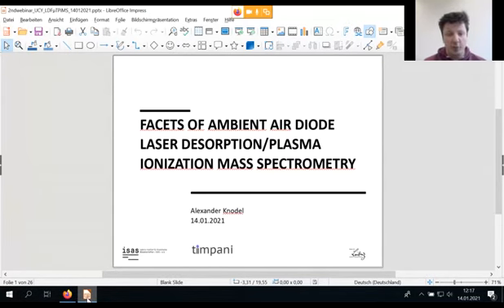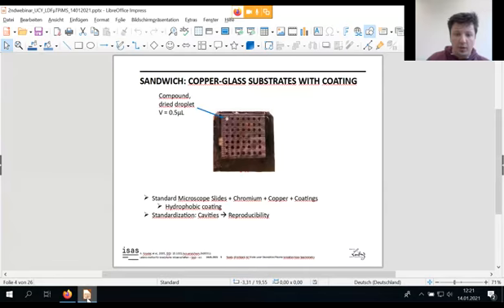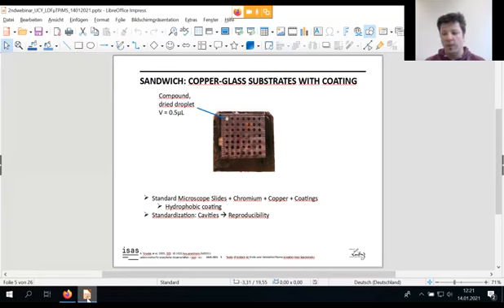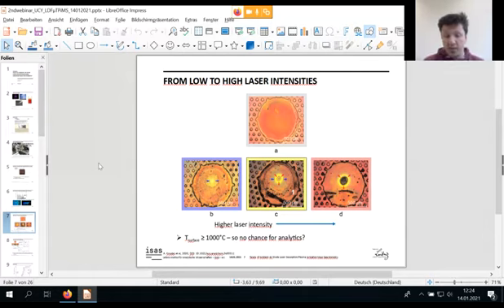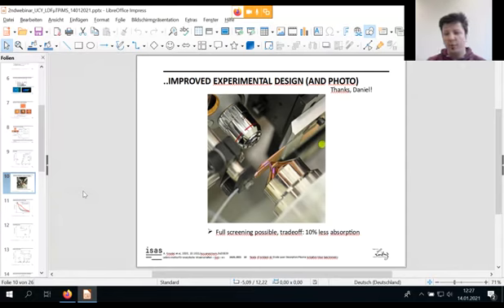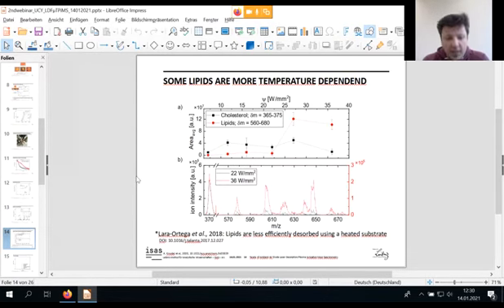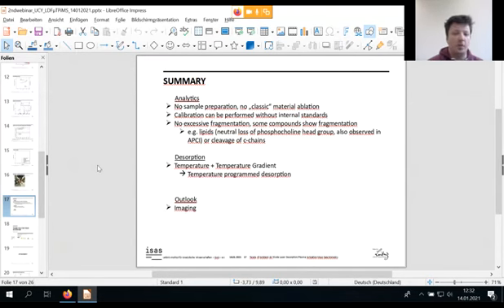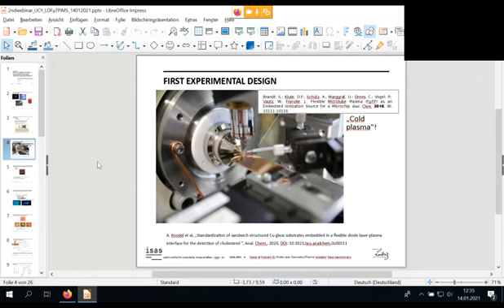Facets of Ambient Air Diode Laser Desorption/Plasma Ionization Mass Spectrometry by Alex Knodel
Facets of Ambient Air Diode Laser Desorption/Plasma Ionization Mass Spectrometry.  By Mr. Alexander Knodel, Leibniz Institute for Analytical Sciences (ISAS), Dortmund, Germany

The presentation was given as part of the second webinar of the TImPANI project. The theme for the second webinar for the H2020 program TImPANI was: Novel Ionization Methods for Mass Spectrometry and was hosted by the University of Jaen, Spain on 14th of January, 2021. The Timpani project has received funding from the European Union’s Horizon 2020 research and innovation programme under agreement No. 810686